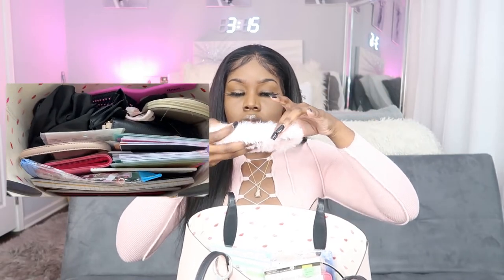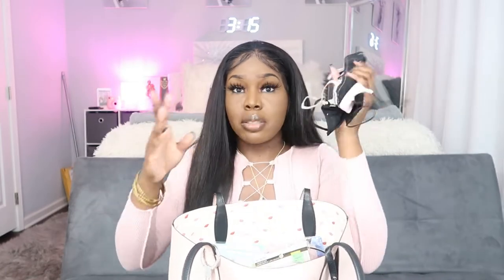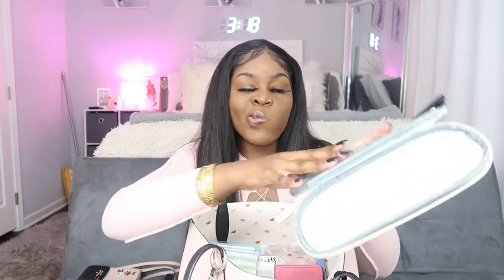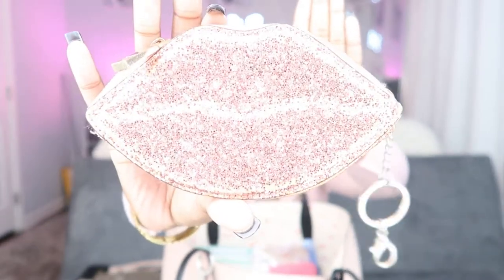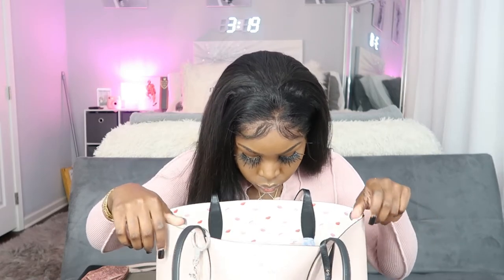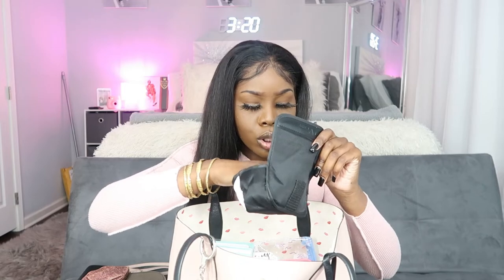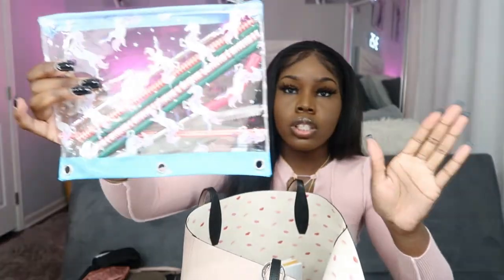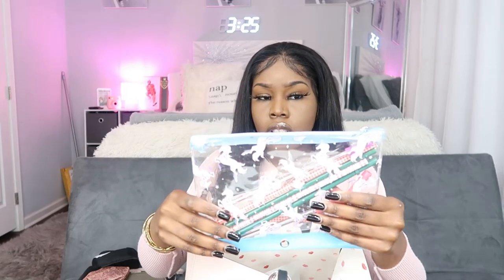WHATS IN MY BAG 2021 | Couture Ke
💕 in this video I show you what I keep in my bag as well as what bag I carry! enjoy!

ABOUT ME :

Age : 21
Located : South Carolina
Sign : Pisces
Birthday : March 7th

To Film :
iPhone 11